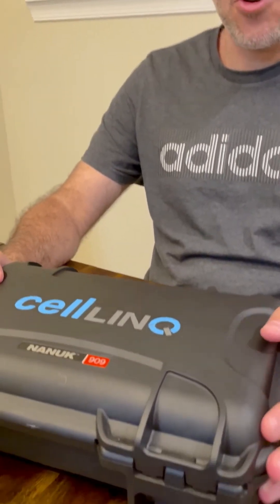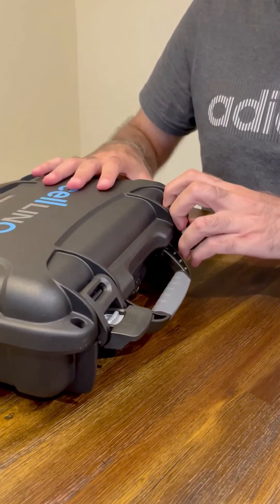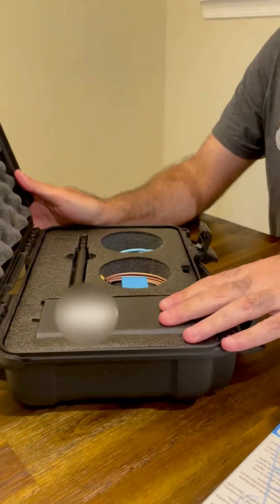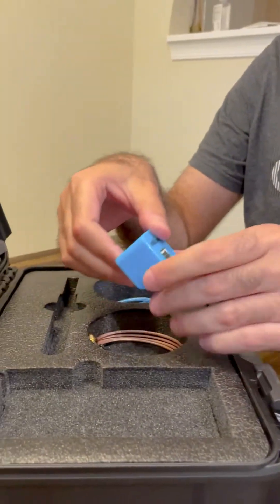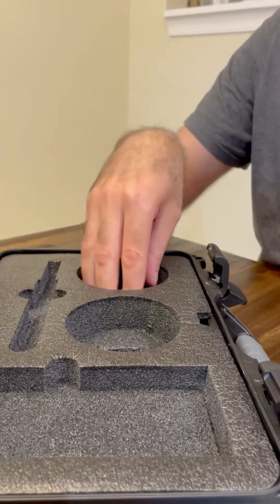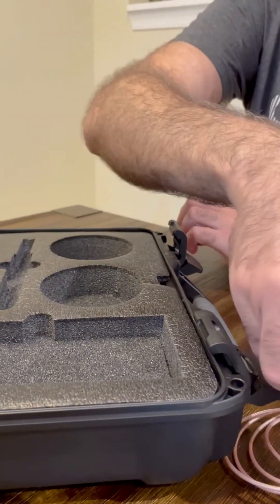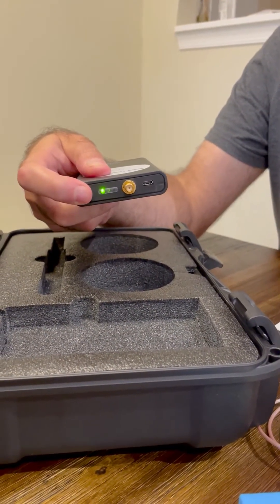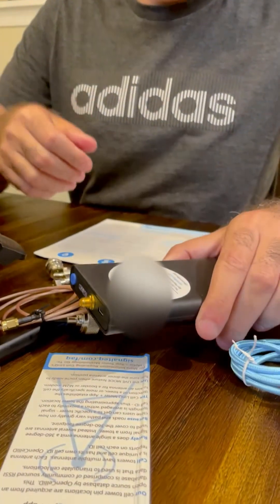Unboxing & Reviewing Cell LINQ Meter/Scanner 3G/4G LTE Site Survey RF Tool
Hi,
FEATURES
• Offers multi-band scanning of LTE, cellular, AWS, and PCS frequency bands
• Identifies individual carriers and towers using 3G and 4G/LTE technology
• Provides details on location, tower ID, distance to tower, and more
• Pinpoints active carriers and geo maps any active cells within range
• Captures all scan results; including time stamps for A/B comparisons
• Links via Bluetooth to iOS or Android devices with the Cell LinQ app
• Scans all carriers regardless of the carrier phone running the app